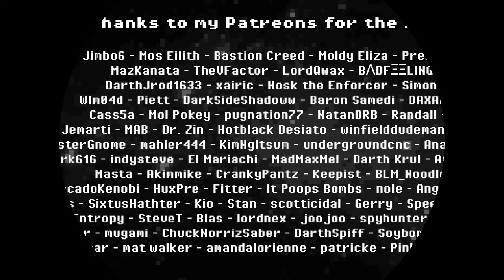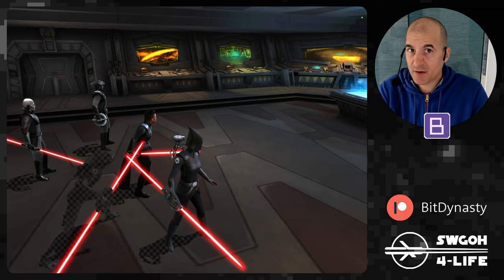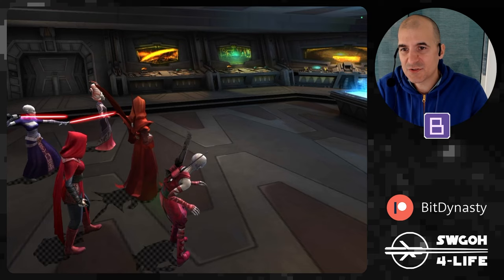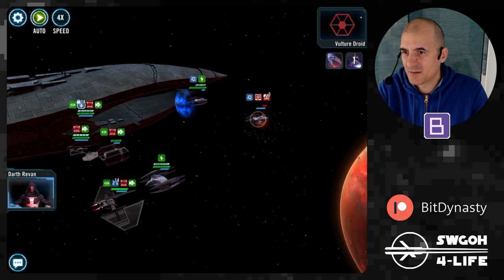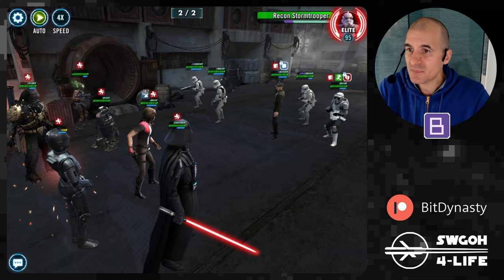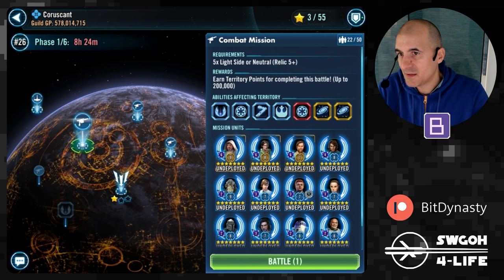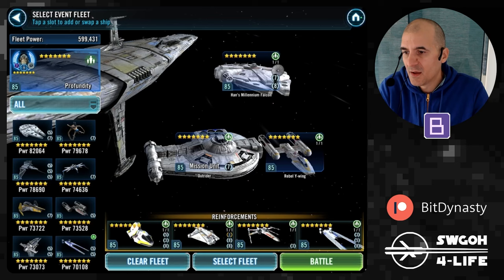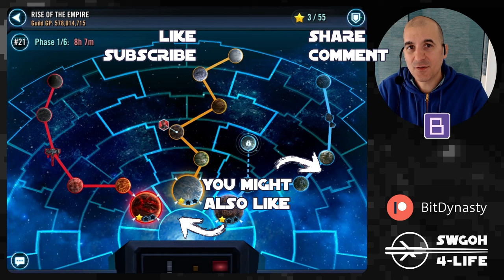AUTOPLAY Sector 1 Full Clear - Mustafar Coruscant Corellia ROTE TB LS DS Mix | SWGOH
00:00 Intro
00:52 MUSTAFAR
01:01 Lord Vader
01:42 Reva
02:42 Trench
04:36 Talzin
05:39 Fleet - Leviathan
08:50 CORELLIA
08:54 Qira
09:45 SEE
10:42 Aphra
11:28 Jabba
12:06 Executor
12:54 CORUSCANT
12:58 Padme
14:23 Leia
15:09 JML
16:22 Mace
17:55 Profundity